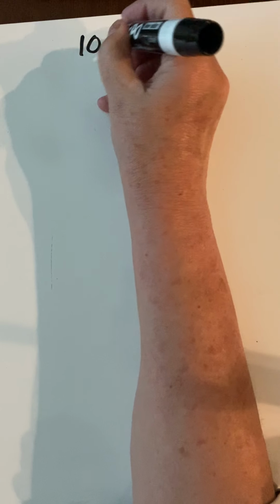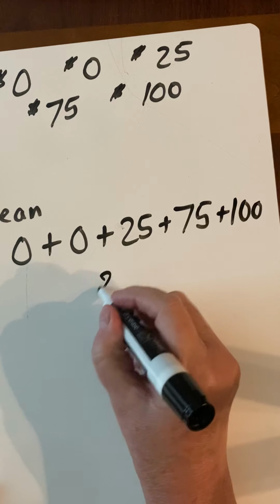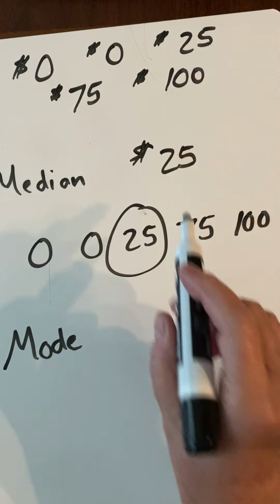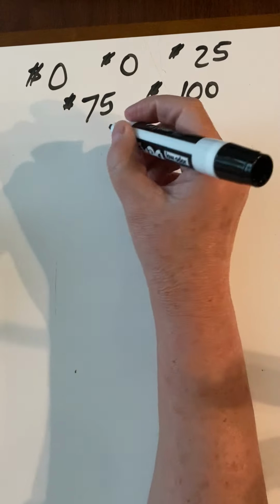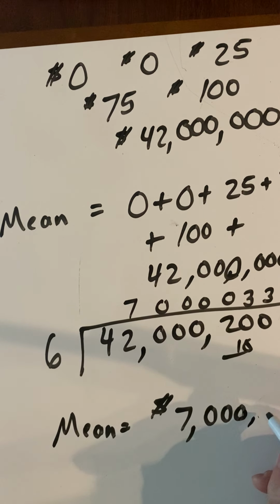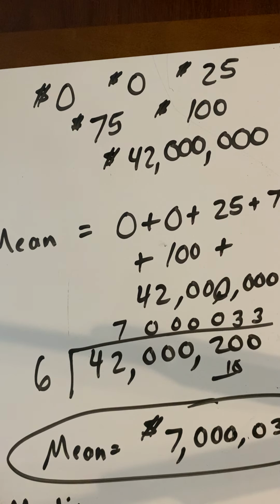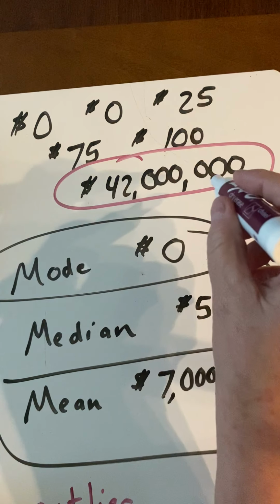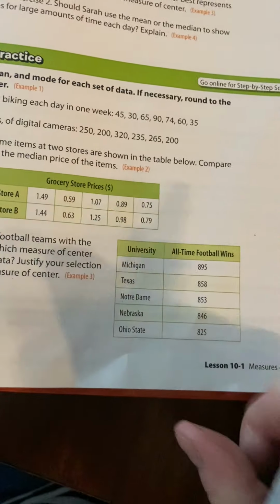7th Grade Math - Lesson 10.1 - Measures of Center